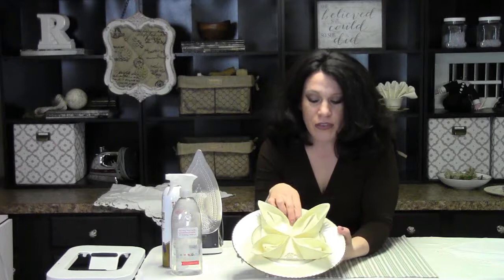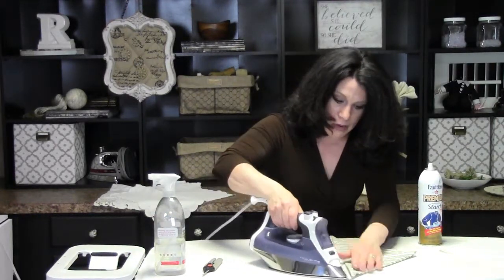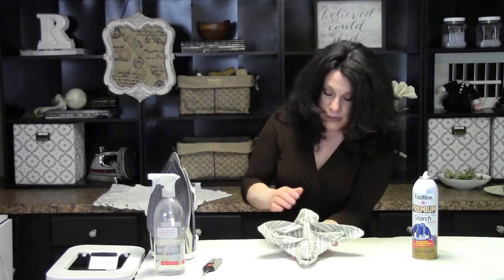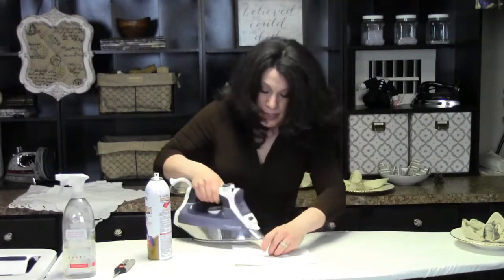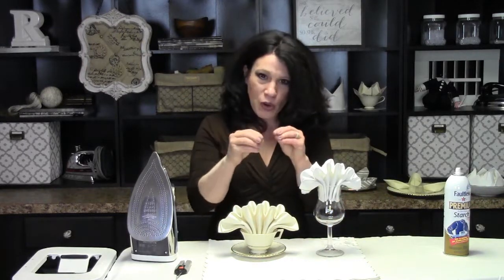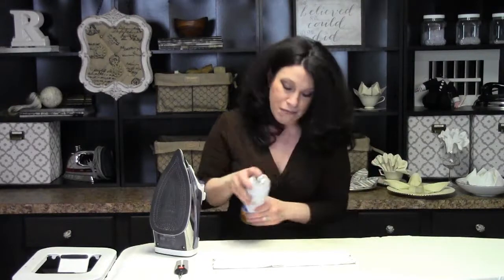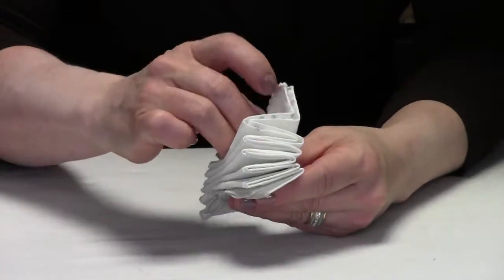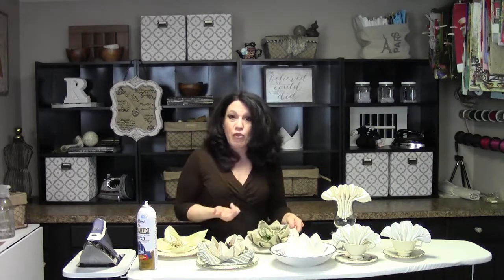Napkin Folding: Master the Art (how to) - Renee Romeo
Learn how to master the easy art of napkin folding.
This video will show you how to master the easy art of napkin folding. You can set a gorgeous dinner table for your next party if you learn how to fold your cloth napkins in a pretty way. Many of us have beautiful linens stashed away in the back of our dining room cabinets that have never seen the light of day. We tend not to use them because we’re afraid that they will get stained and be destroyed. I have a solution for that too so don’t let that be a reason not to start using them for your next dinner party.
It’s so fashionable.

Everyone wants a gorgeous table setting, especially when it comes to special occasions. Cloth napkins elevate your your tablescape and enhance the look of china and flatware. Please don’t give your guests paper napkins at a formal event. They will definitely detract from the fine look that you are trying to achieve. Guests appreciate the extra effort you put into making their dining experience extra special. Best yet, this arts and crafts project is quick and easy – but it won’t look that way!
Cloth napkins can be made to look formal or informal.

I will introduce you to the Clam shell and the Lotus Flower. I will fold them using different fabrics so that you can see exactly what I mean. No unusual tools are being used for the demonstration today. You probably already have everything you need to perfectly fold napkins for your next party. Cloth napkins are still available at your local department store and online. Best yet, use your Grandmother’s old linens for a trip down memory lane. This isn’t old fashion, it’s high fashion! Join me and I will show you how to make cloth napkins relevant again.
The DIY site that teaches you ow to do everything around your home.